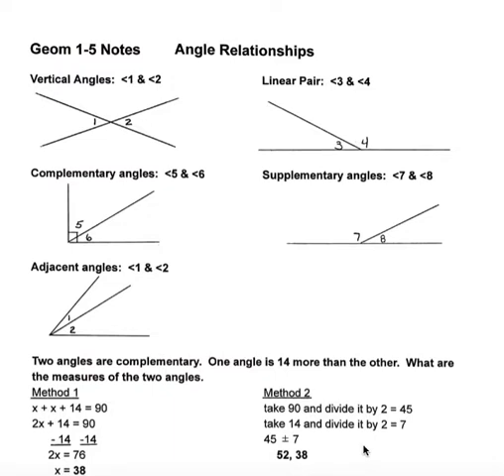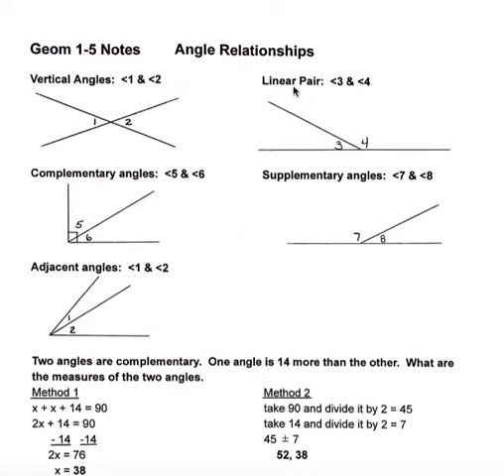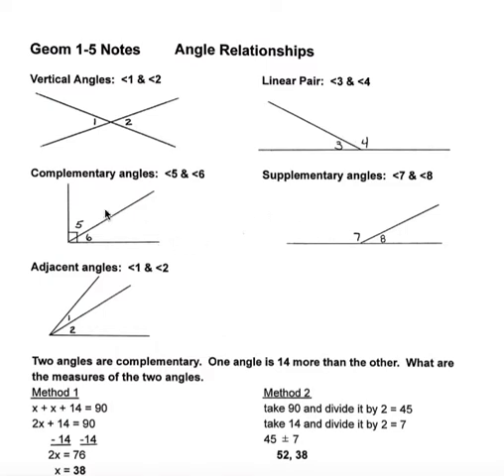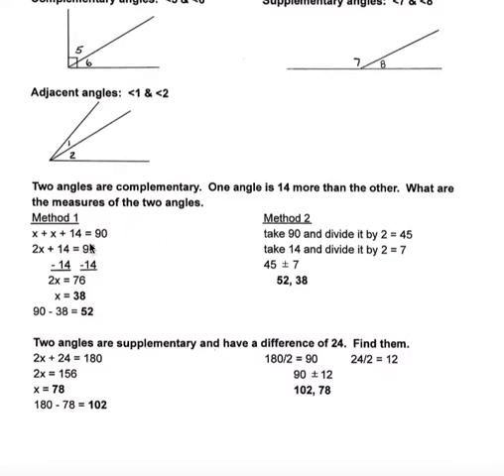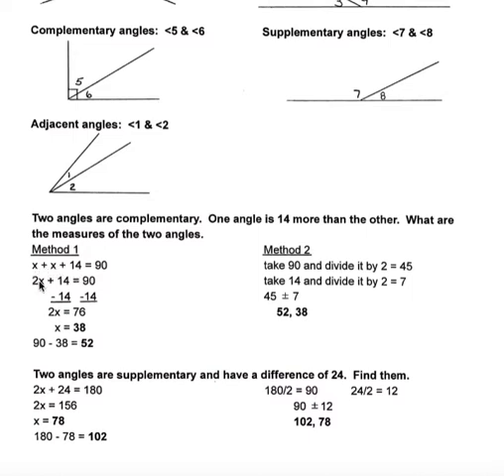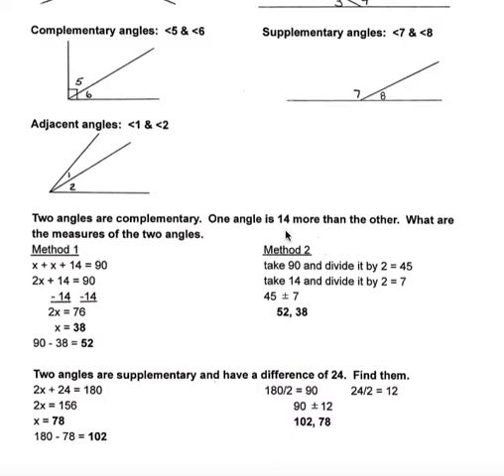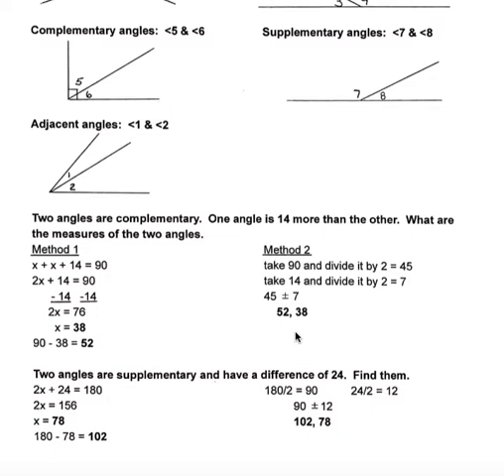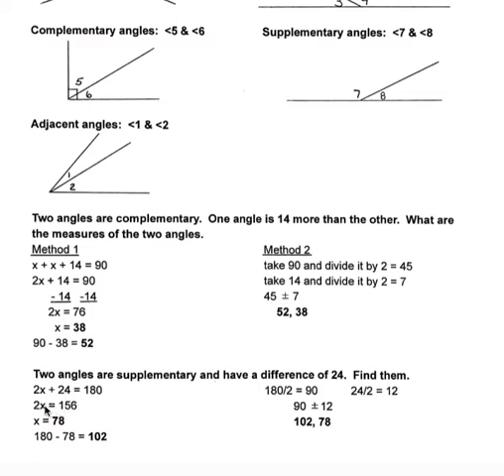G 1.5 Angle Relationships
We will be looking at the different types of Angle relationships: vertical, adjacent, complementary, supplementary and linear pair.